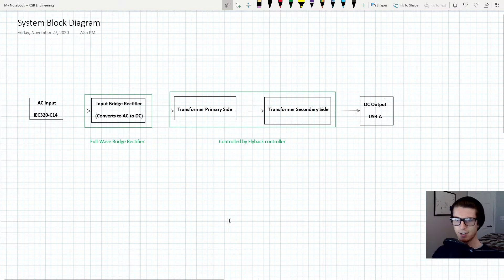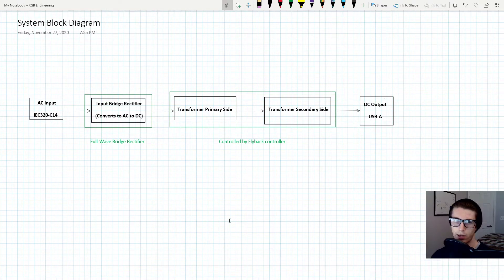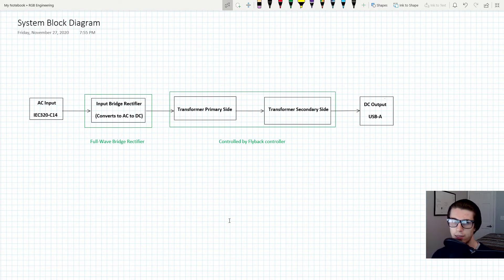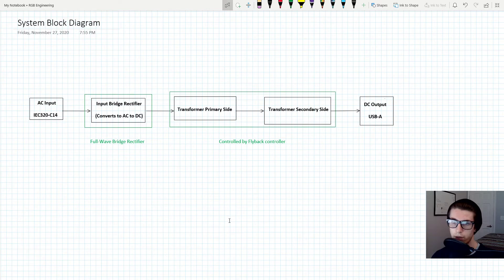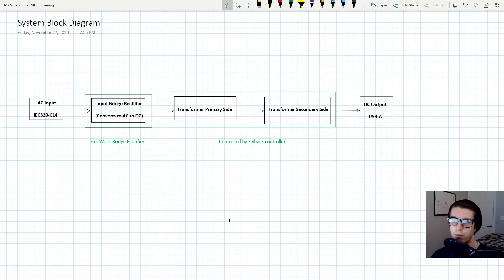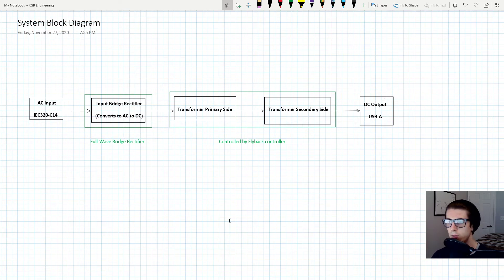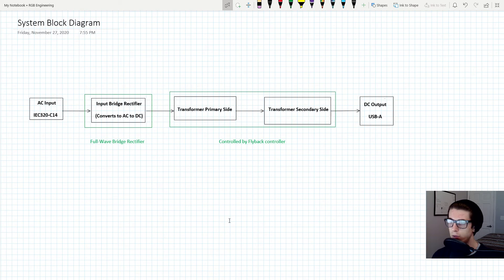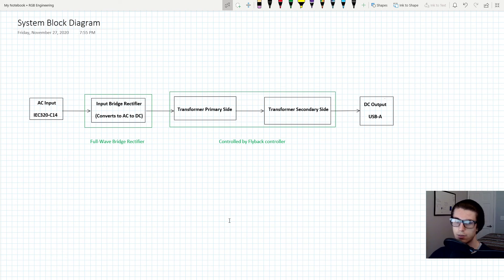5W POWER SUPPLY EXAMPLE - Pt. 3 | FLYBACK CONVERTER EXAMPLE PROJECT | AC-DC CONVERTER TUTORIAL, PCB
EE Project: 5W Power Supply Part 3, AC-DC Flyback converter project

This EE project features a 5V, 1A AC-DC power supply that uses the flyback topology. This is a great project for young engineers because of how prevalent the flyback converter is in modern PCB designs.